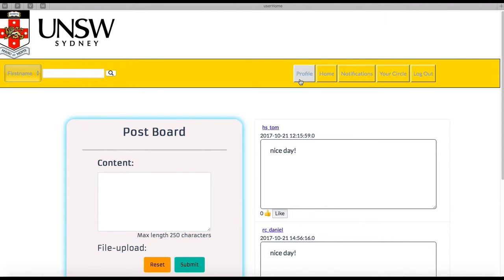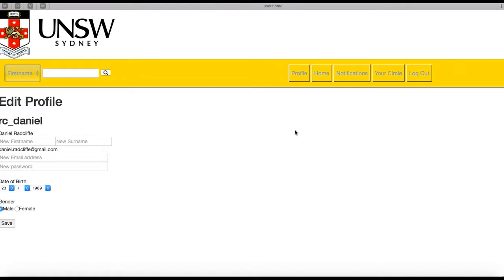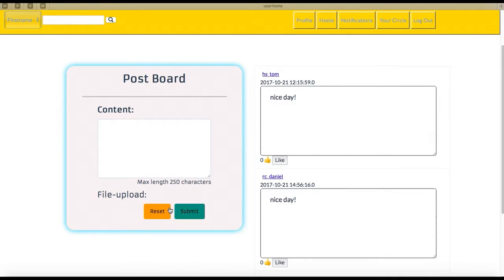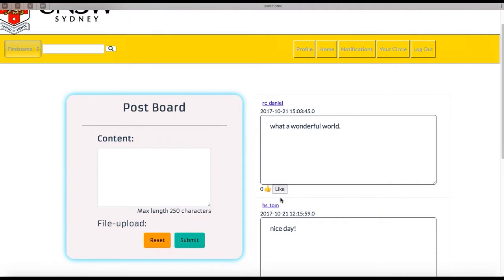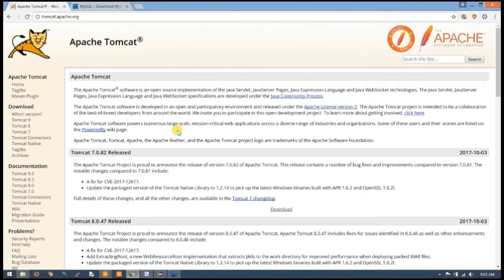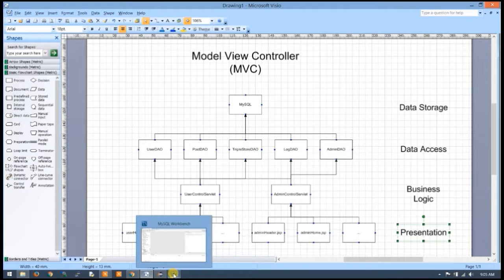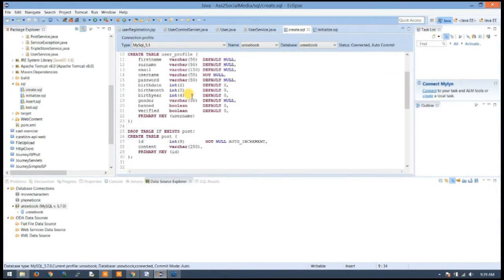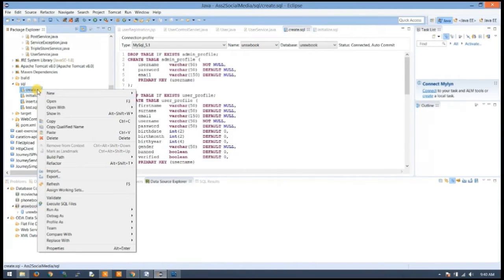COMP9321 ASS3 Demo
Created by Andrew, Richard. Edited by Jaffar.
Done by 'Eat Sleep Code and Repeat' group.